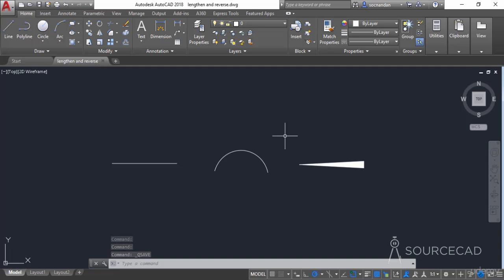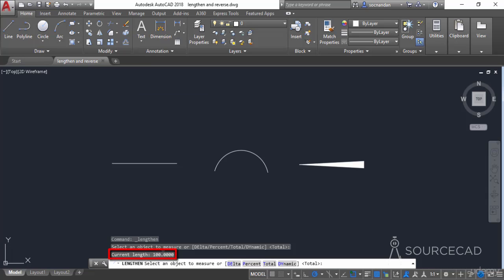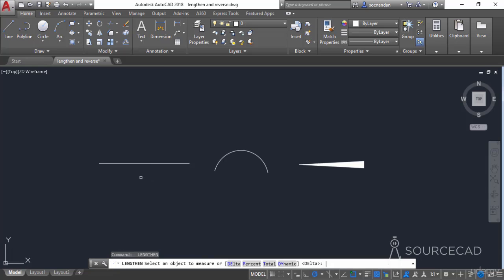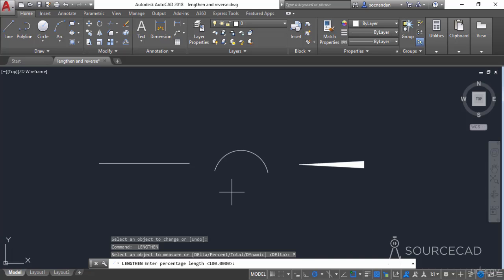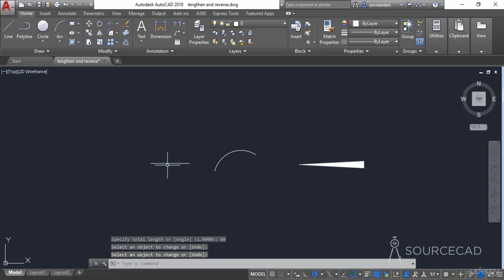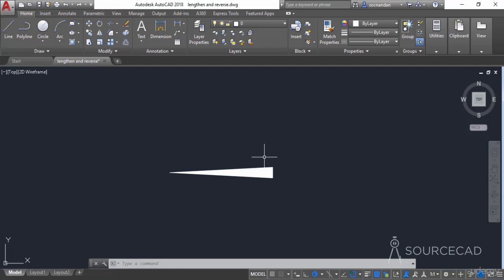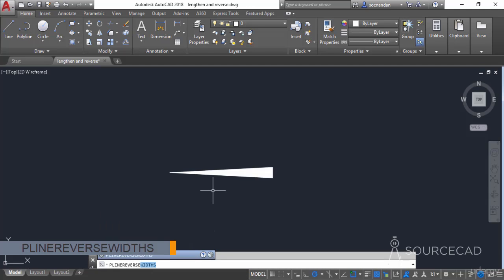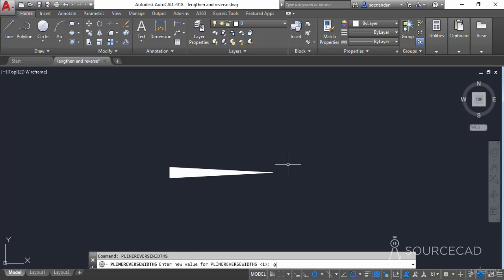029 Lengthen and Reverse